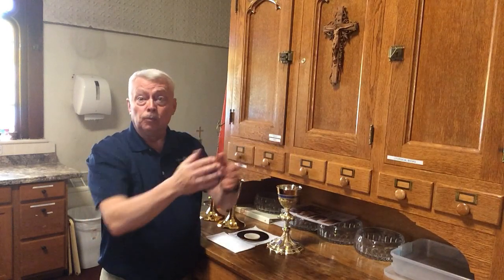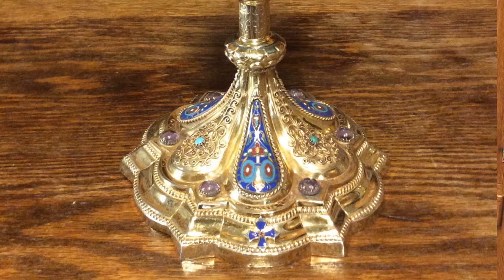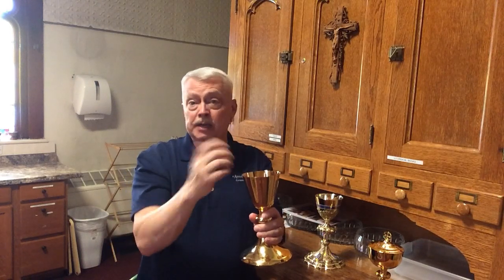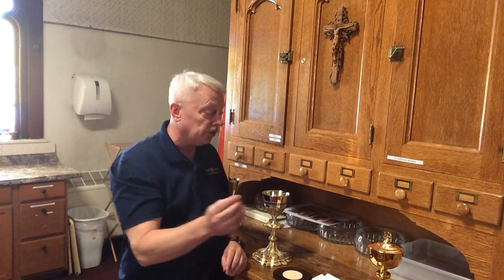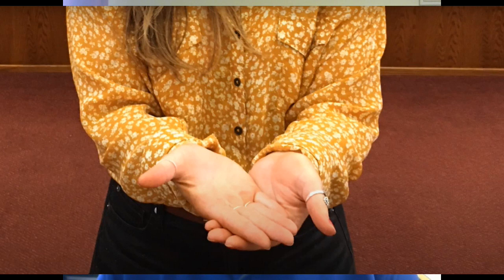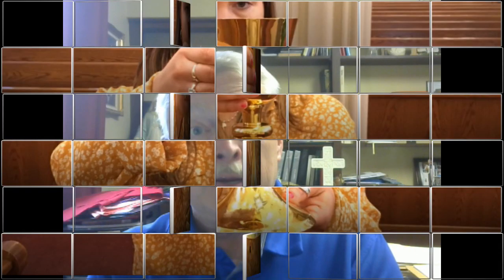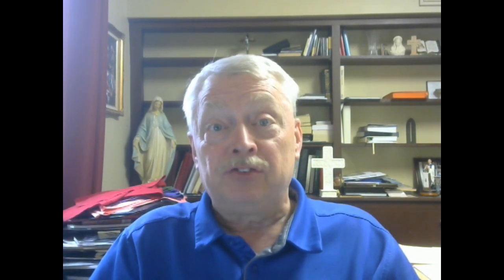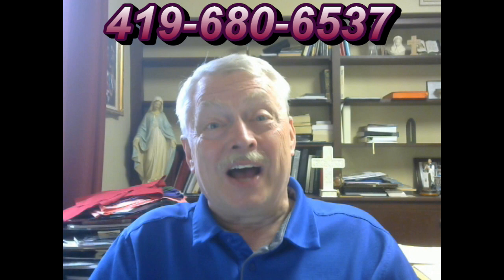2024 First Communion Preparation